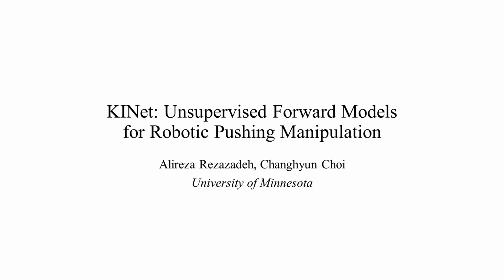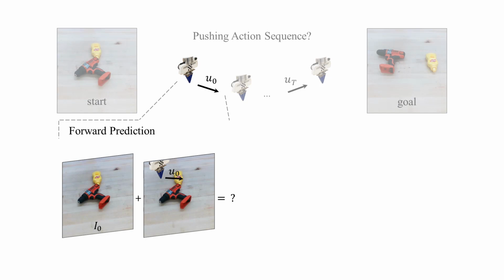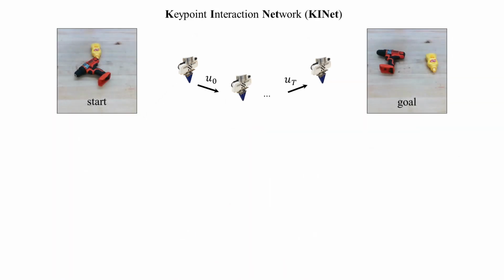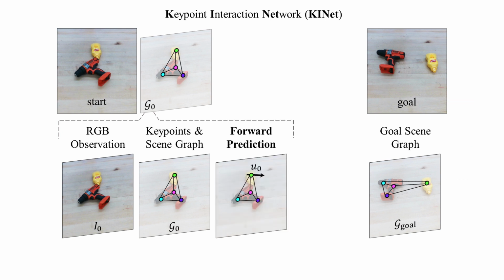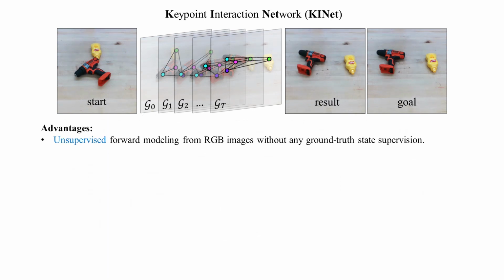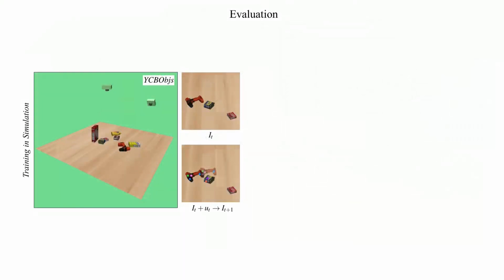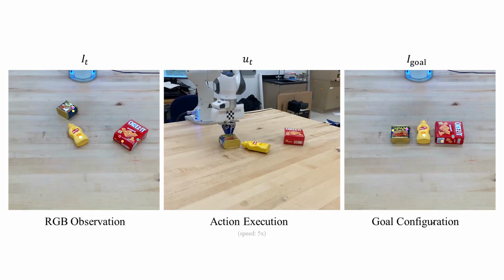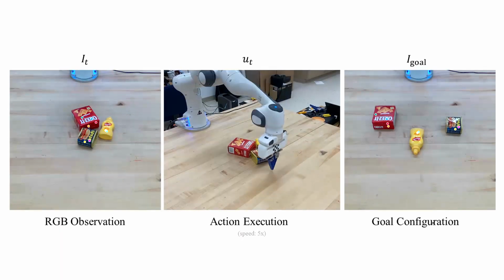KINet: Unsupervised Forward Models for Robotic Pushing Manipulation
Object-centric representation is an essential abstraction for forward prediction. Most existing forward models learn this representation through extensive supervision (e.g., object class and bounding box) although such ground-truth information is not readily accessible in reality. To address this, we introduce KINet (Keypoint Interaction Network)—an end-to-end unsupervised framework to reason about object interactions based on a keypoint representation. Using visual observations, our model learns to associate objects with keypoint coordinates and discovers a graph representation of the system as a set of keypoint embeddings and their relations. It then learns an action-conditioned forward model using contrastive estimation to predict future keypoint states. By learning to perform physical reasoning in the keypoint space, our model automatically generalizes to scenarios with a different number of objects, novel backgrounds, and unseen object geometries. Experiments demonstrate the effectiveness of our model in accurately performing forward prediction and learning plannable object-centric representations for downstream robotic pushing manipulation tasks.